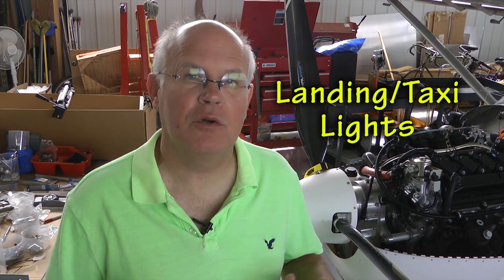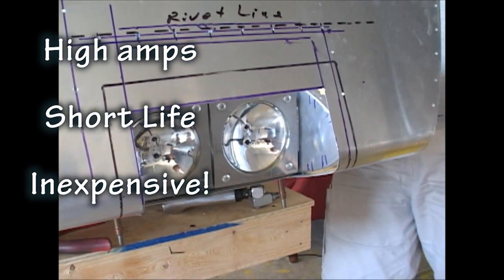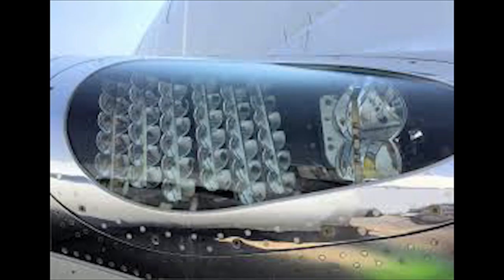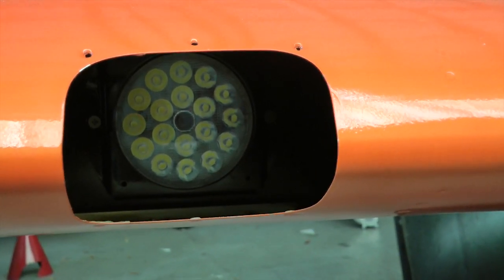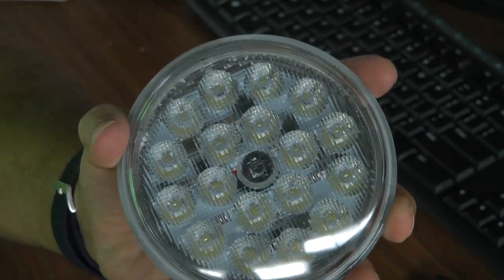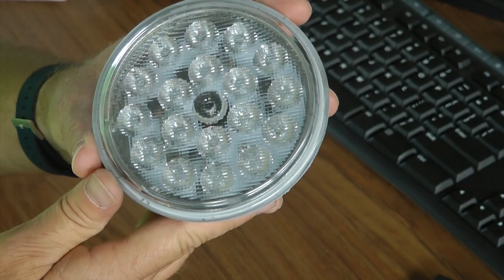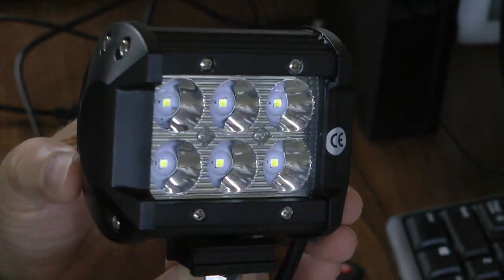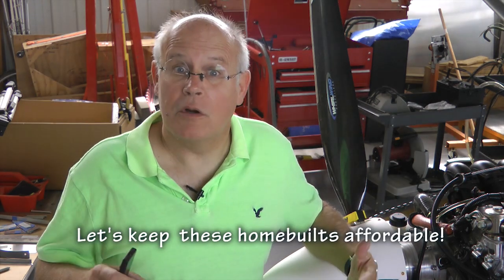Aircraft Landing Lights from Amazon's Aircraft Department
Landing and Taxi lights for aircraft tend to be either power hungry (filament and halogen style) or they are expensive (LED).  Builders of Experimental aircraft have the unique privilege of choosing the best of both worlds by shopping for bleeding edge technology from thousands of manufacturers on Amazon. In this video we show how we chose inexpensive, bright and low wattage LED lighting that is a perfect fit for standard PAR36 aircraft taxi and landing lights. Take a look!